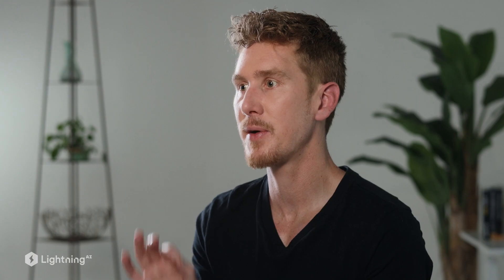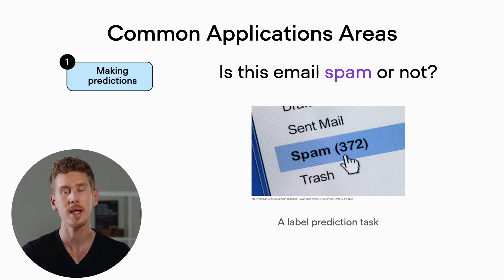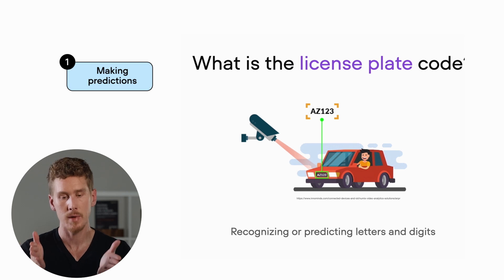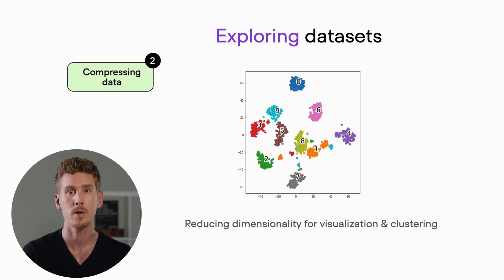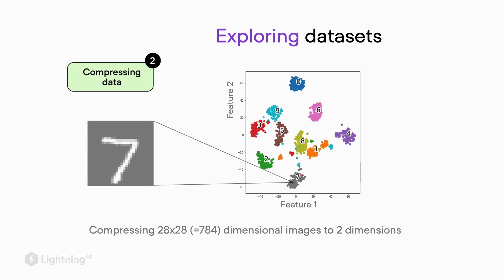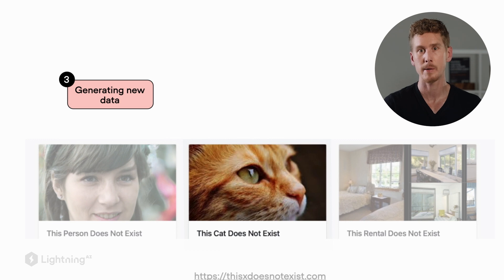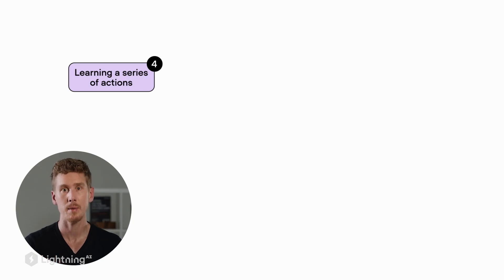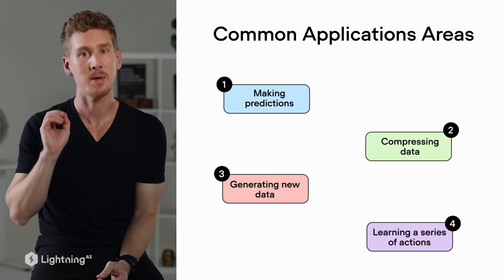Unit 1.2 | How Can We Use Machine Learning? | Part 1 | Common Application Areas